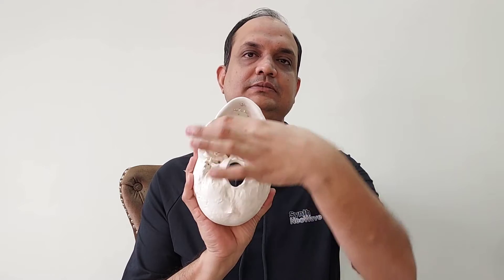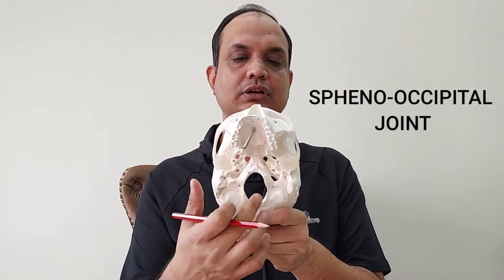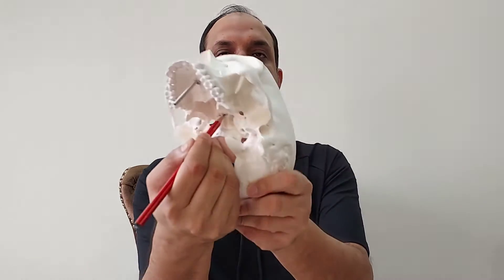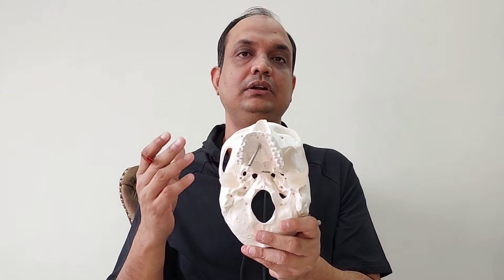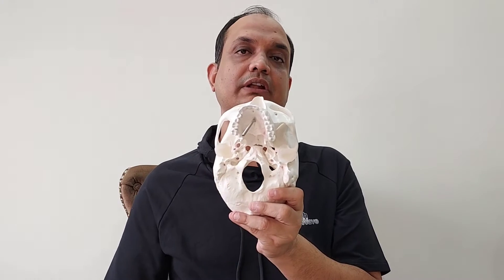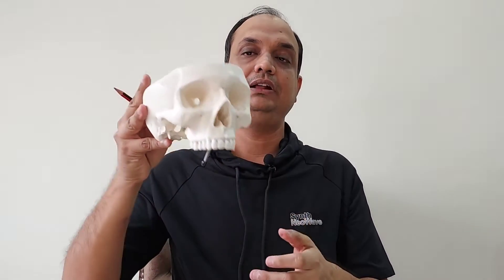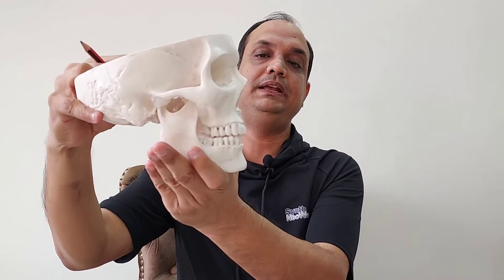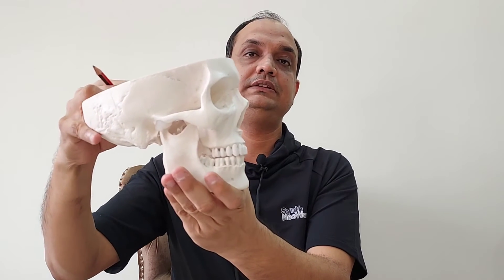SPHENO-OCCIPITAL SYNCHONDROSIS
Spheno-occipital joint or spheno-occipital synchondrosis or basi-occiput synchondrosis or basioccipital joint of skull.
Which joint of skull is primary cartilaginous in nature?
What is the basioccipital joint of skull?
What is the type of basioccipital joint?
What is the importance of this joint?
Why this joint is primary cartilaginous in nature?
Joint between body of sphenoid and anterior part of basi-occiput.